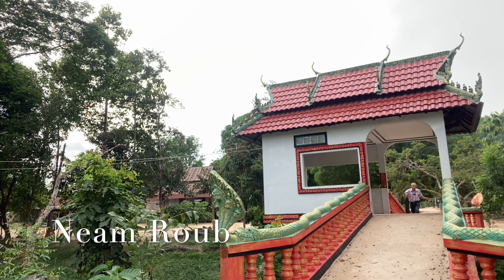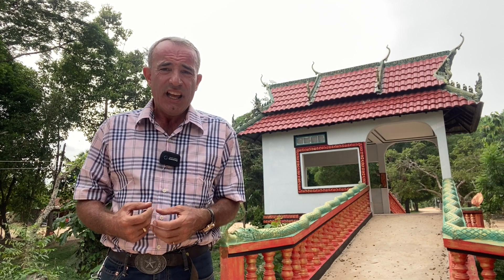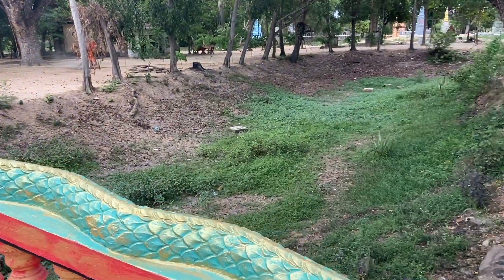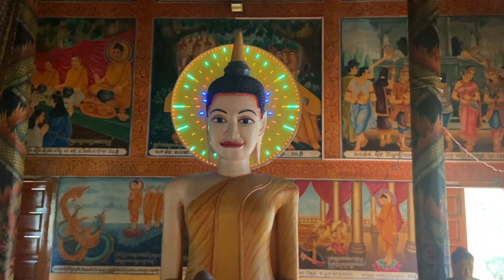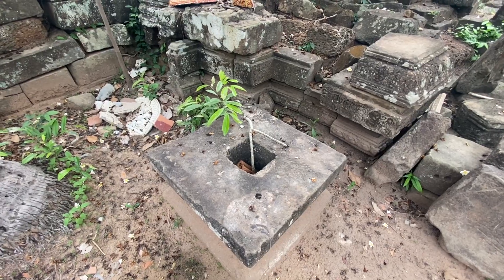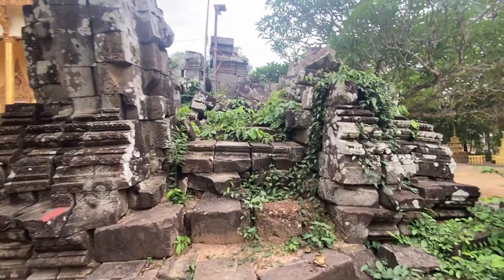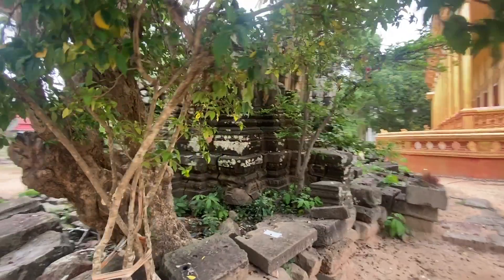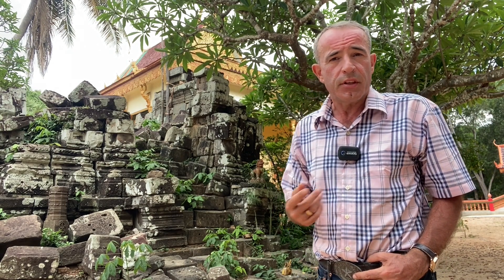Neam Roub Temple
A small temple that once was very pretty.  That and  Buddha with a glowing head.

You can support me build this library of forgotten temples any help no matter how small would be greatly appreciated. Thank you